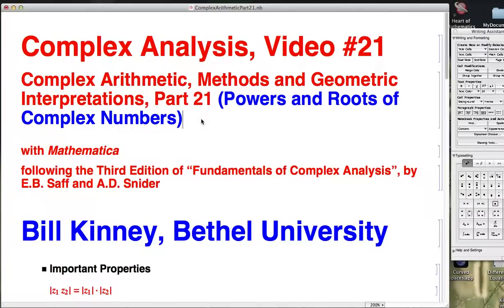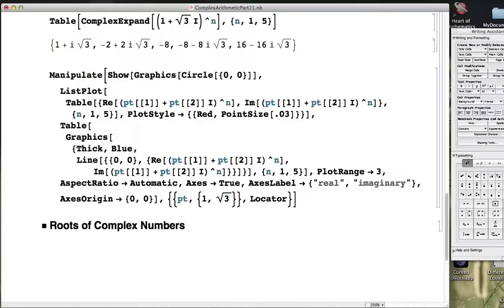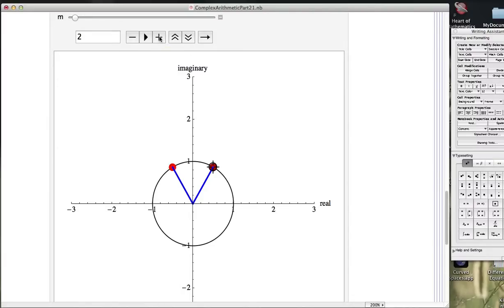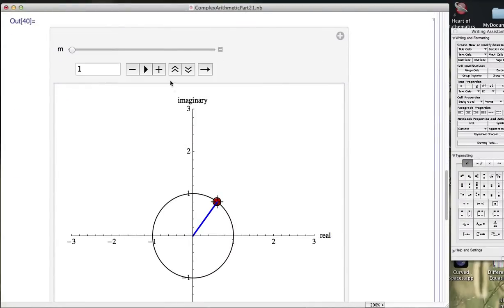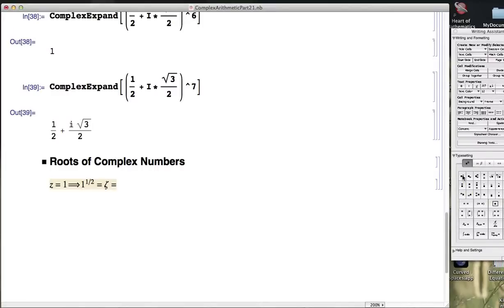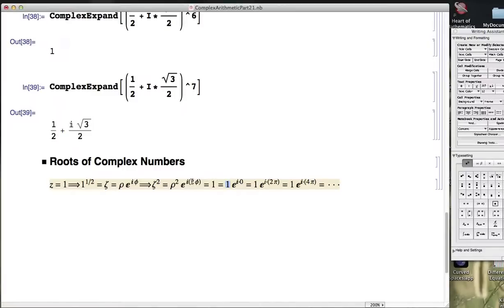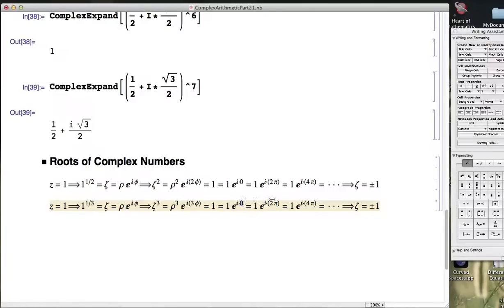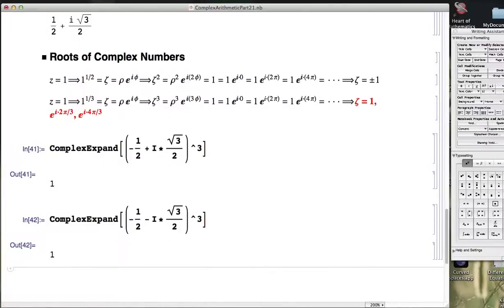Dynamic Behavior of Powers of Complex Numbers, Intro to Roots and Multi-Valued Functions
Complex Analysis, Video #21 (Complex Arithmetic, Part 21).

Review polar form of positive integer powers. Review use of Manipulate and Locator on Mathematica to animate this process; use Graphics and Circle to create the unit circle and see how the unit circle forms a boundary between two types of behavior of powers of complex numbers (either going to infinity or going to zero).  Start with a point on the unit circle (the point 1/2 + sqrt(3)/2*i) and see that the powers generate a periodic sequence of points.  Use ComplexExpand to check it.  Try it for 3/5 + (4/5)*i and see that it never comes back to itself.  Find 1^(1/2) by thinking about polar form.  Emphasize that this really represents all possible square roots (it's "multi-valued").  Get +1 and -1.  Find 1^(1/3) by thinking about polar form as well.  Get 1, e^(i*2pi/3) = -1/2 + i*sqrt(3)/2, and e^(i*4pi/3) = -1/2 - i*sqrt(3)/2.  Check with ComplexExpand.